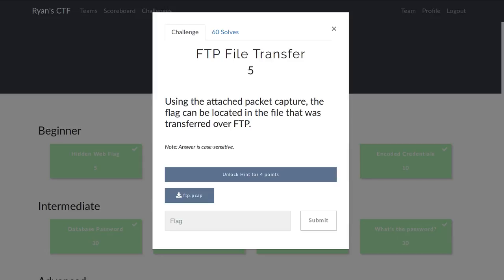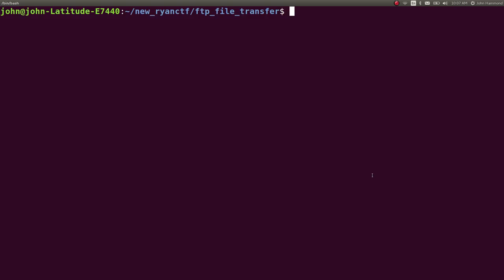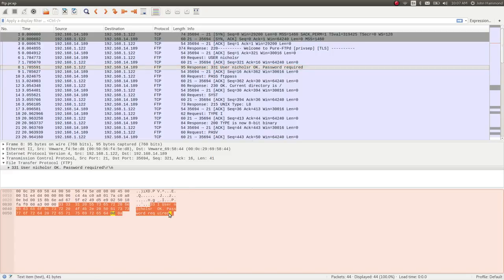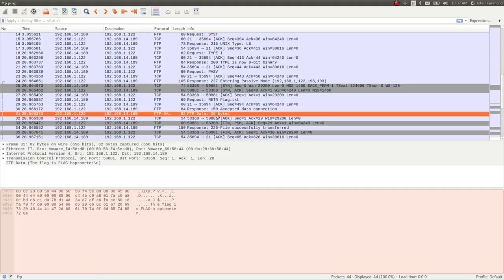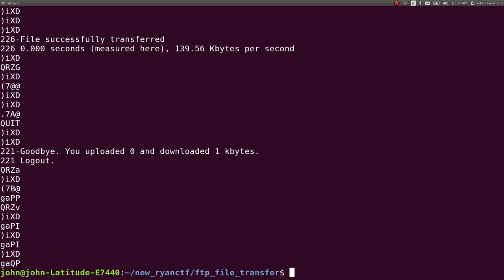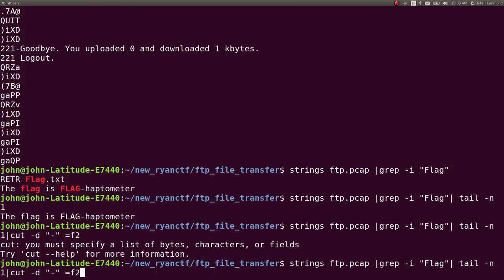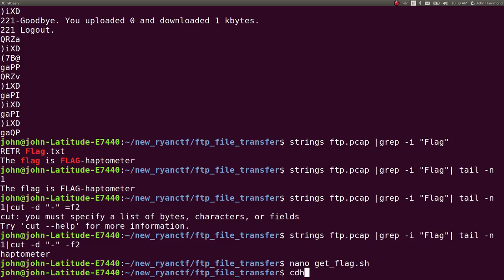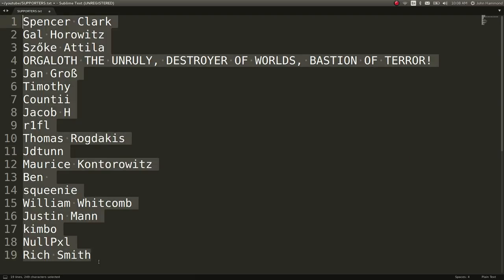Ryan's CTF [02] FTP File Transfer